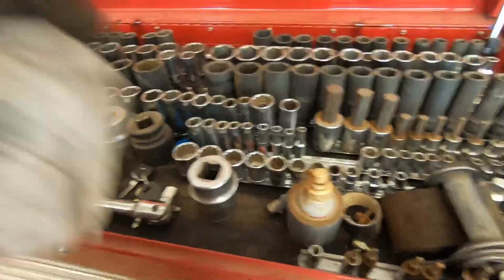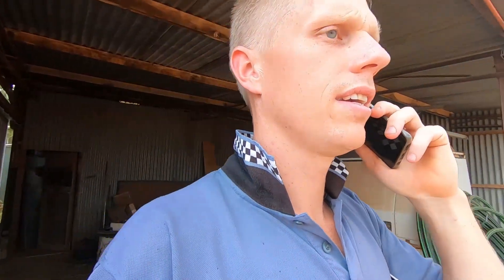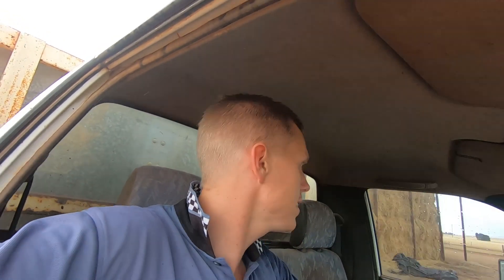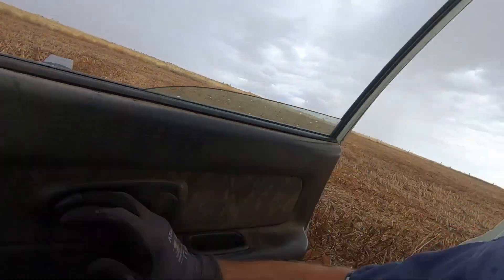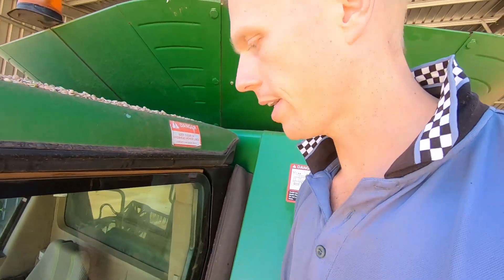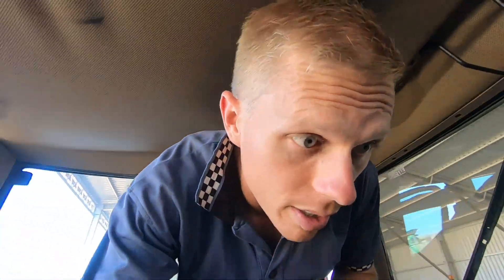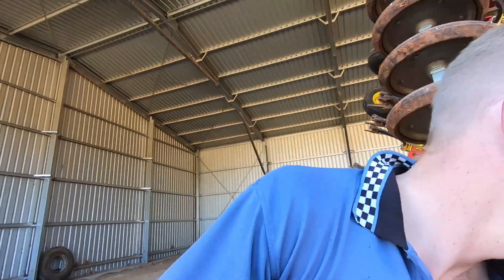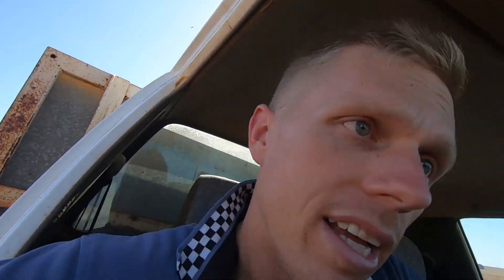Glad We Got 2020 Harvest Done And Dusted!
What a relief to have 2020 harvest done and dusted, especially with some very unexpected rainfall. I begin some post harvest clean up as well as collect a few monster rocks while I remember where they are.